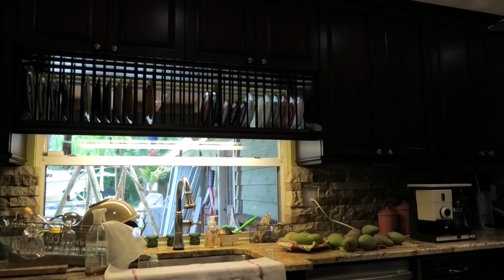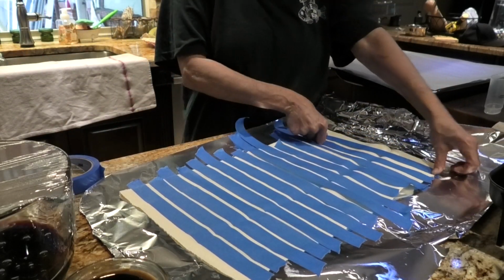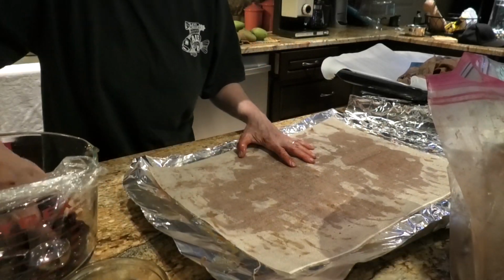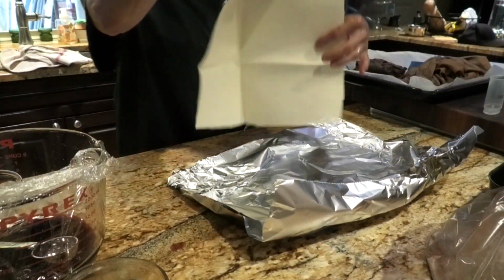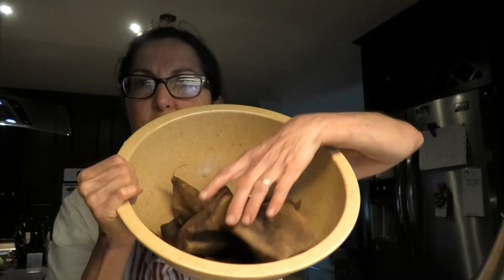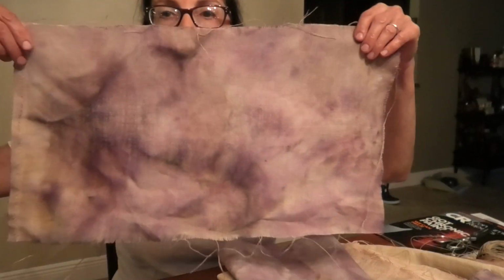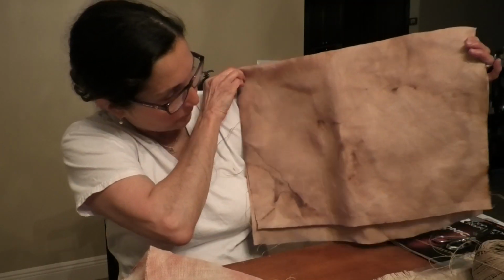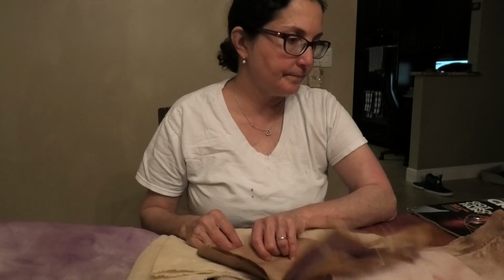Flosstube Video # 8 - Adventures of Dyeing - Coffee, Tea, Blueberries and Beets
Coffee, Tea and Fruit Dyeing tutorial.Hope you enjoy it!